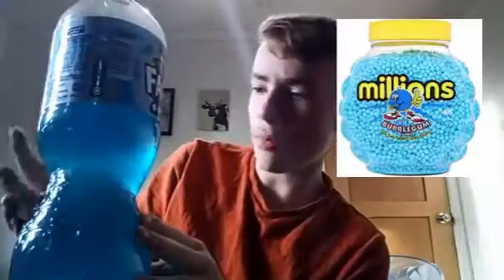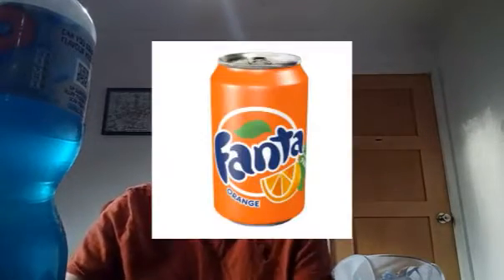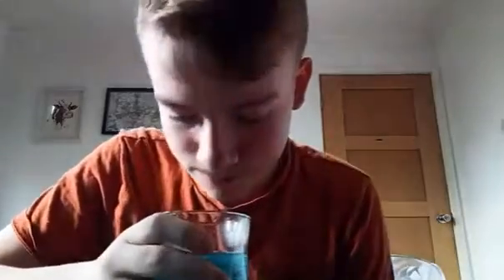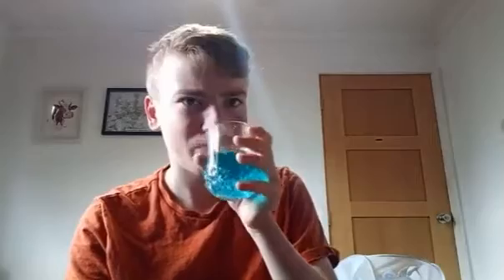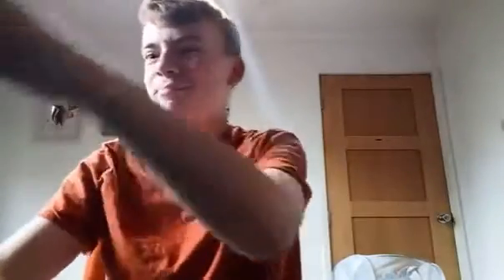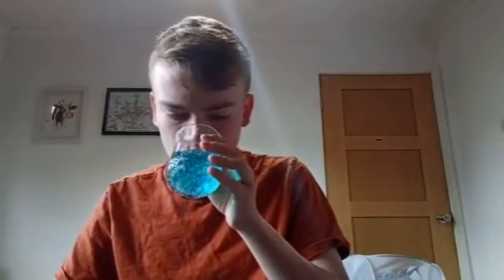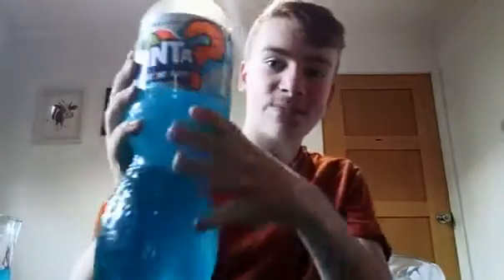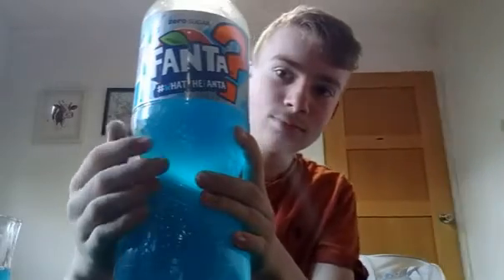FANTA MYSTERY FLAVOUR REVIEW! - Mooshake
Review of Fanta's all new MYSTERY FLAVOUR!

Fanta is a fruit-flavoured carbonated soft drink created by German Coca-Cola.

What flavour will I get? Is it good? Is it bad? Who knows? Find out in this Mooshake drink review..

Food Review
Food Review